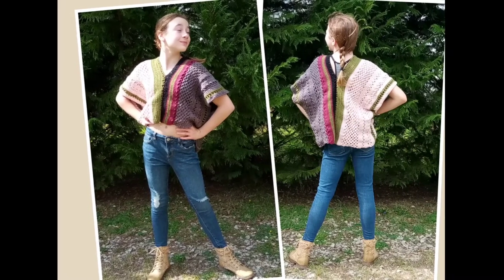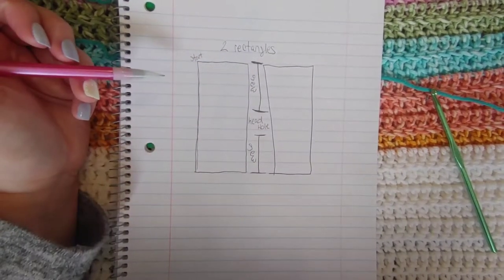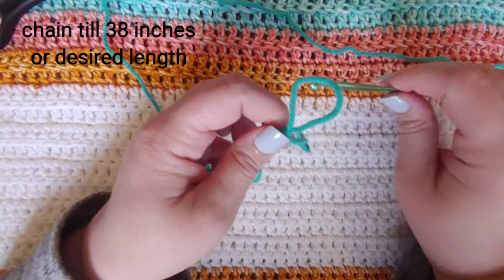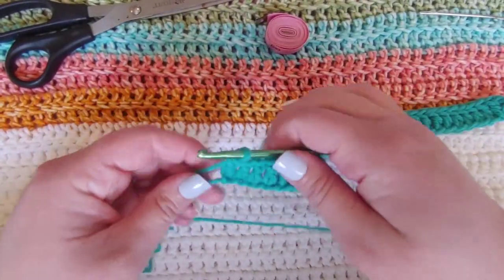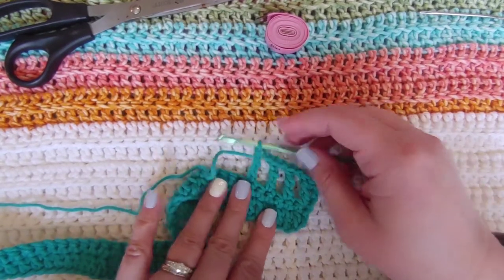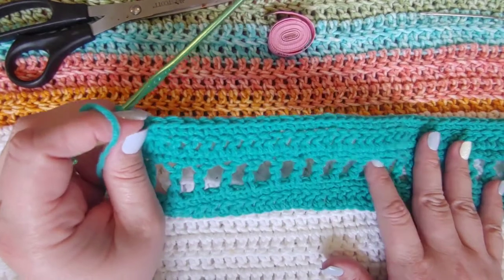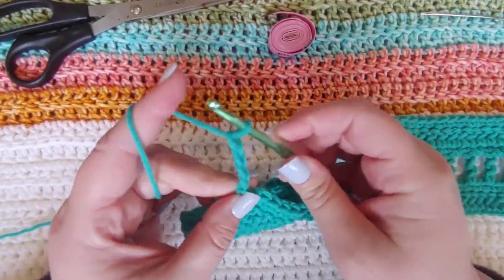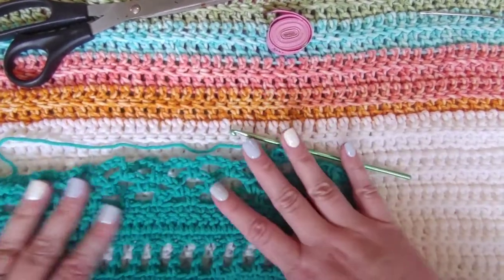Quick and easy Comfy Summer Top. @crochetandballet Make this crochet top with me!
@crochetandballet easy summer top crochet tutorial!